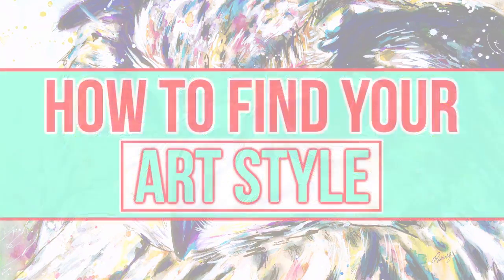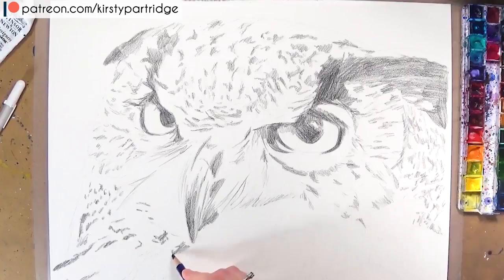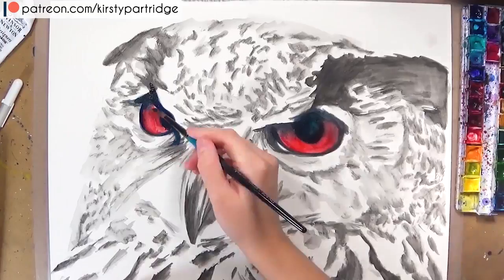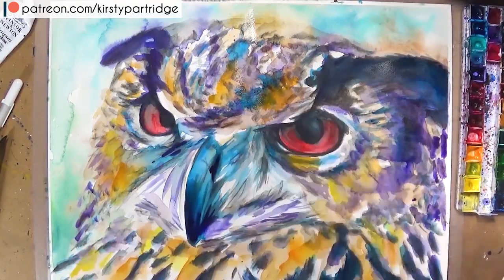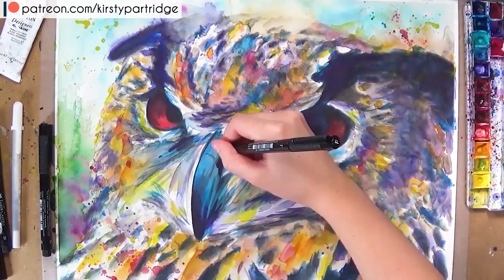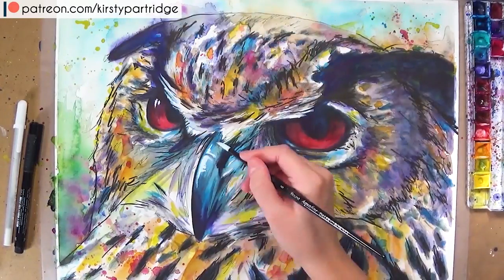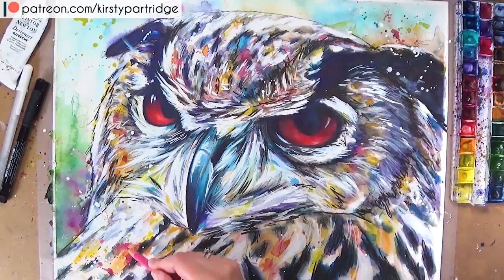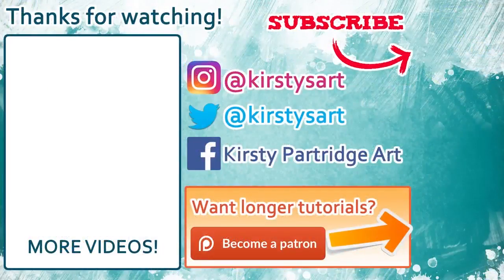How to Find Your Art Style | How important REALLY is it?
I give some tips on how you can find your art style. I also discuss how important having a unique art style is and whether having an art style is worth worrying about.

MATERIALS USED:
Windsor and newton professional watercolours

Faber Castell Polychromos

Arches Watercolour paper

Inktense Pencils

Black Faber Castell PITT Fineliner
Windsor and Newton White Gouache
Sakura white gelly roll gel pen
Daler Rowney Aquafine paintbrushes
Pentel Water brush pen